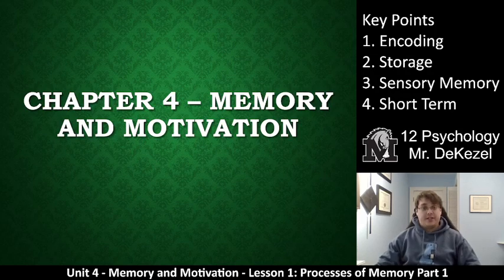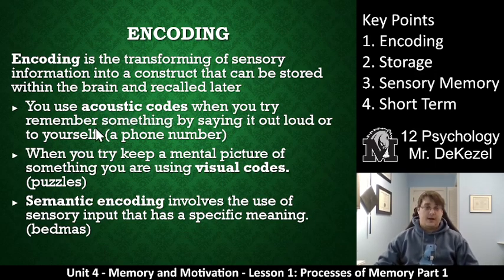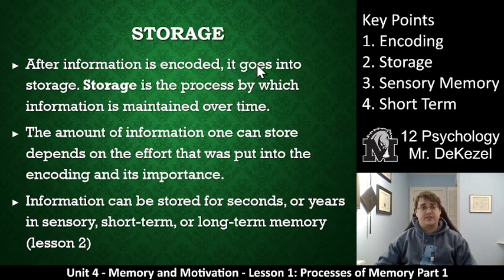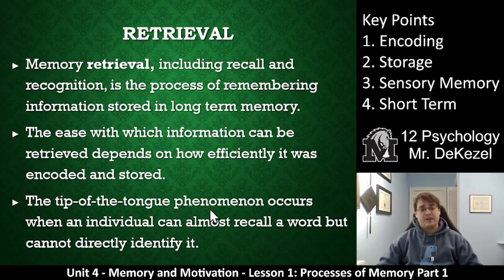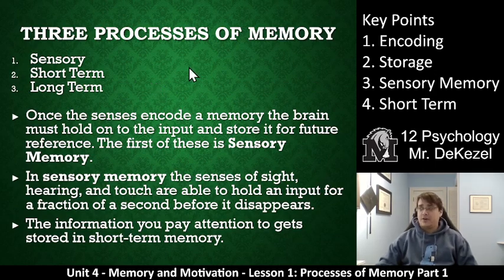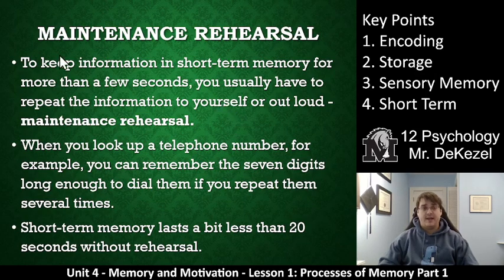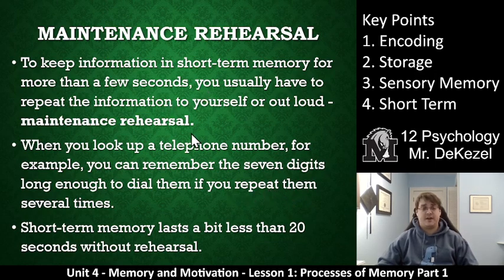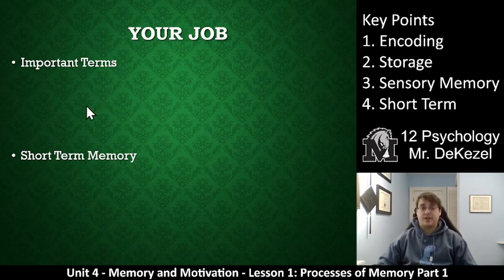Lesson 1 - Processes of Memory Part 1 - 12 Psych